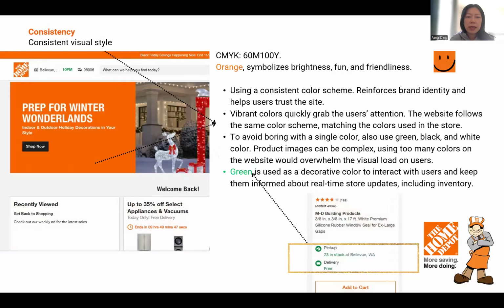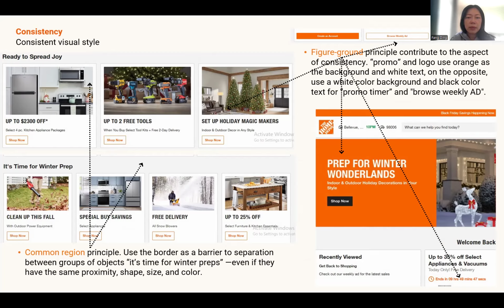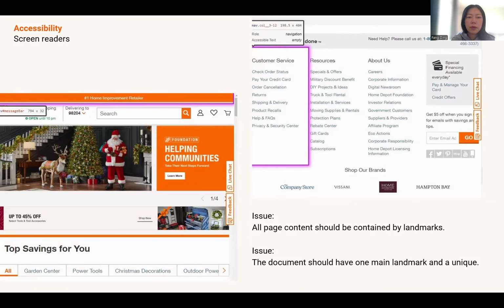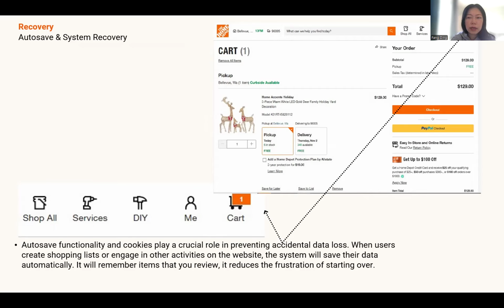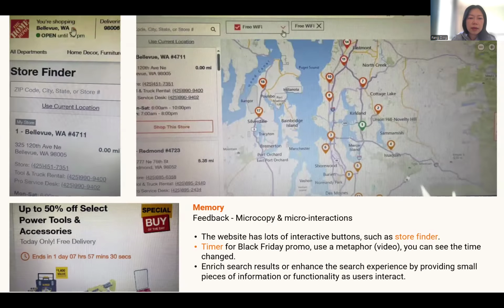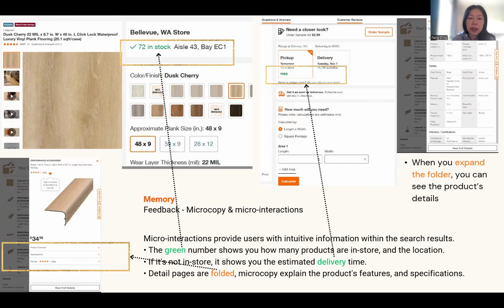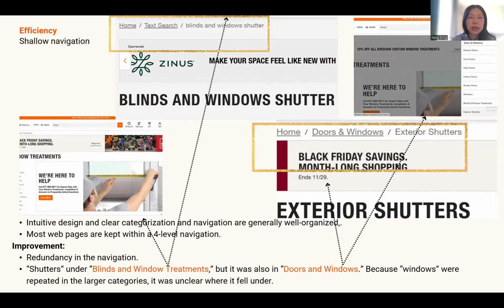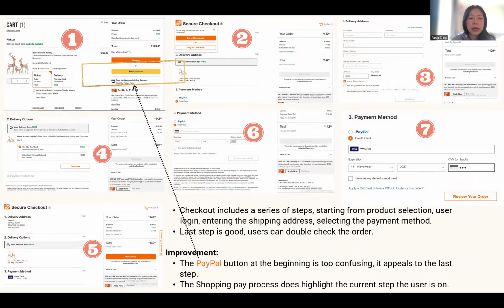UX Case Study: Improving Home Depot’s Online Experience Using Heuristic Evaluation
This video shows how Fang Ding applied UX design principles and heuristic evaluation (CARMEL Guidelines) to analyze and improve Home Depot’s website.
She focused on usability, accessibility, and customer journey optimization to connecting in-store retail experience with digital user experience.
Key Topics Covered:
Homepage layout and navigation
Accessibility improvement
Micro-interactions and feedback
Customer-centered digital experience

UX Designer | Accessibility Advocate | Customer-Centered Problem Solver